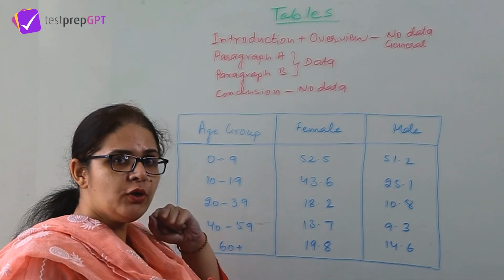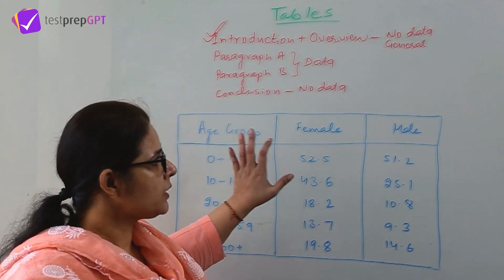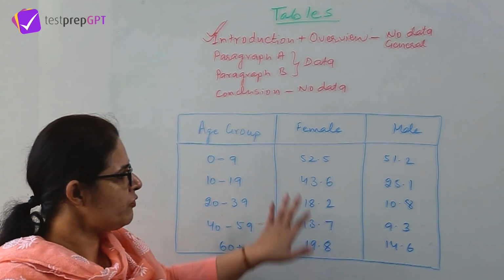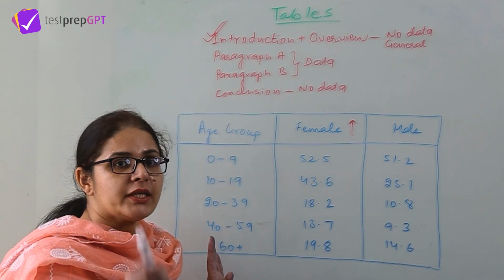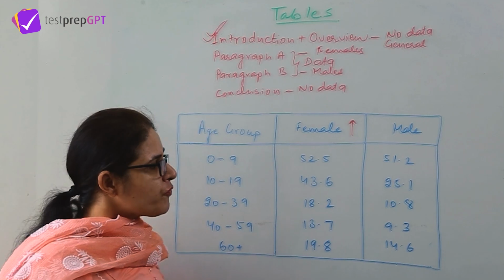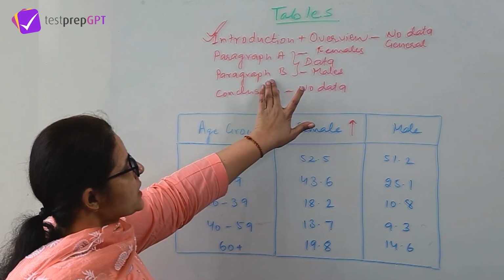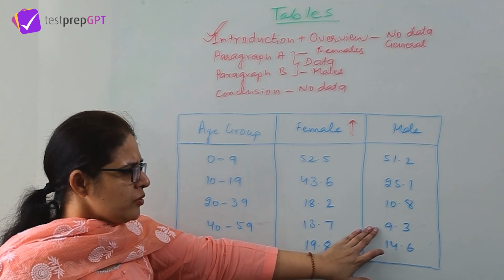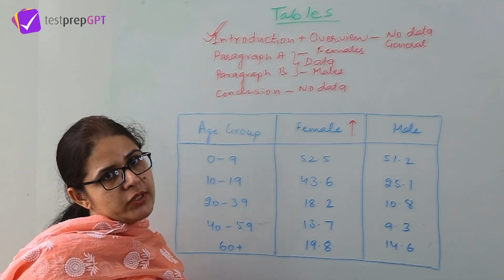Description of table in IELTS Writing Task 1 | testprepGPT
In IELTS Writing Task 1 Academic, describe a table by summarizing key trends, comparing data points, and highlighting significant changes or patterns with clear, concise language.